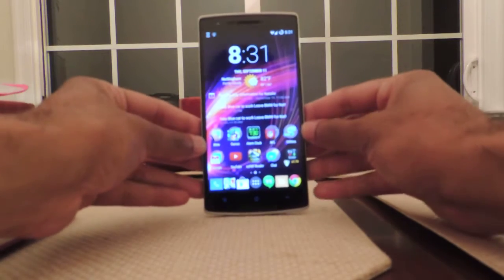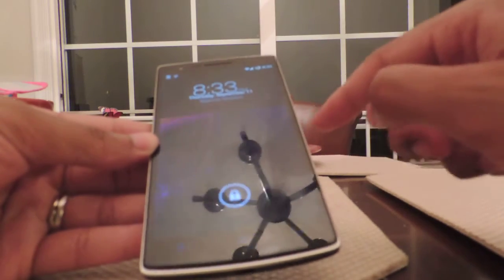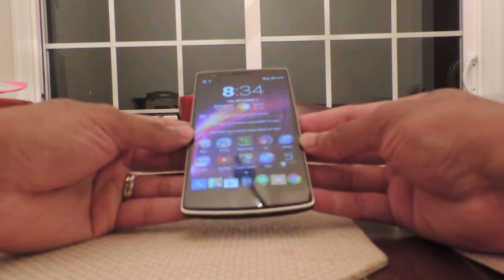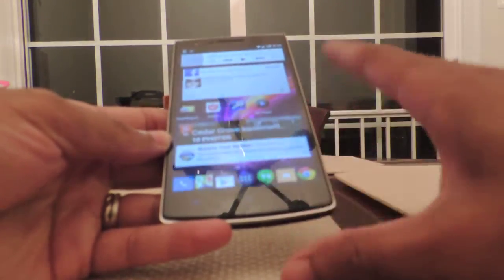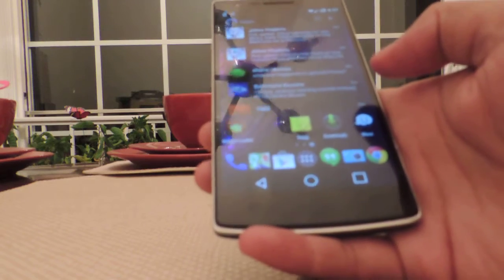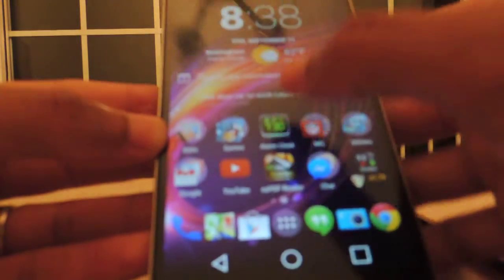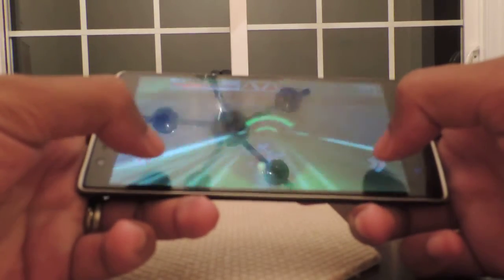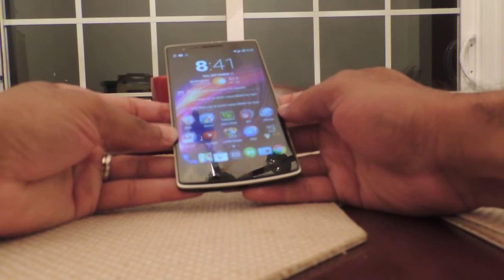OnePlus One - 64GB Review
AndroidVisionary breaks down his thoughts on the OnePlus One Android "Flagship Killer" for 2014.